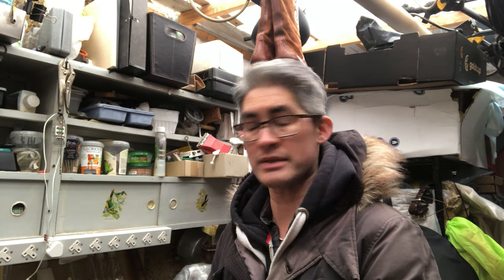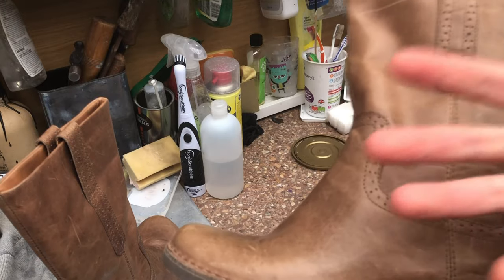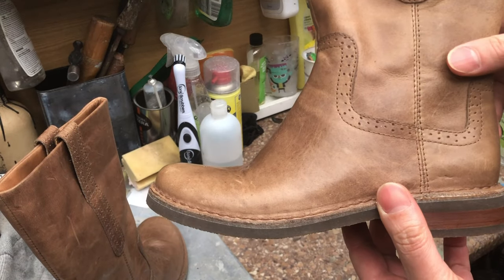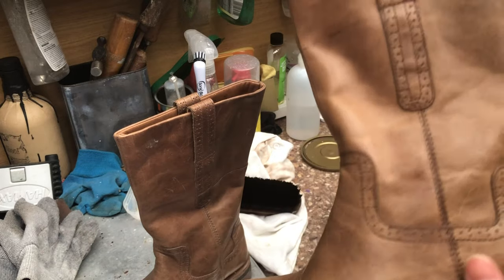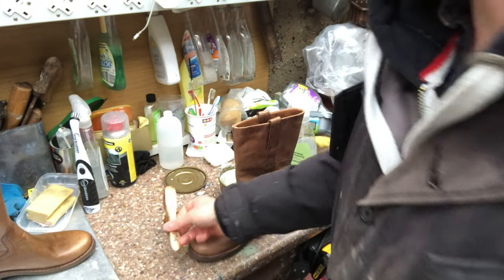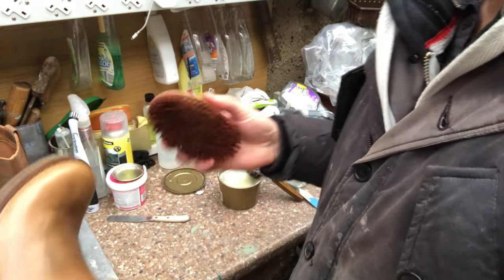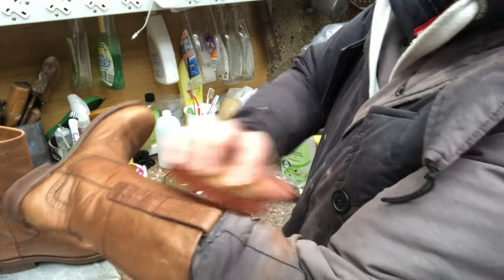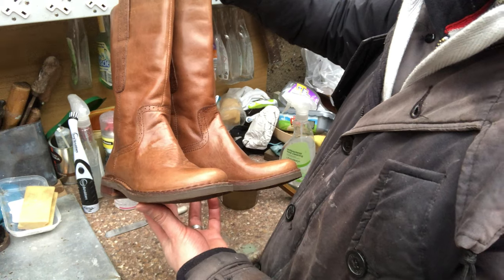Dry Leather boot clean nourish & Polish. Tutorial / (ASMR shoe cleaning).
How to clean and refurbish leather boots or shoes.

Whether your own pair of boots, or it's a pair that you have bought to sell on for a profit, quality leather footwear is often discarded when all it needs is a clean and some basic leather care.

Here is a step by step tutorial of how to bring your leather shoes or boots back from the brink and give them new lease of life.

If you are a reseller, investing a little time and effort in cleaning, nourishing and polishing will increase both the saleability of the item (making it stand out for the crowd) and increase the final sale price. The equipment isn't expensive and pays for itself quickly

The relevant tools and sundries I have used are listed in the description below.
If you buy using the links below, I receive 3-5%ish referral fee from Amazon.

Leather shoe care:

Saddle soap to clean and nourish leather (3 sizes available in drop down)

Saphir Shoe Cream  - The best - (all colours in dropdown)

Collonil Shoe Cream

Saphir Shoe polish - the best -(all colours in dropdown)

Saphir Mirror Gloss (Black)

Kiwi Shoe Polish

Shoe brushes (Excellent quality Selvyt premium horse hair)

Shoe brushes (Excellent quality Selvyt premium horse hair 4 piece set)

Shoe brushes (Budget 5 piece brush set)

US links

Sneaker/Shoe care and restoration:
Sneaker shampoo/cleaner
Angelus EasyClean 8oz

Angelus EasyClean 32oz

Jason Markk 8oz Premium Shoe Cleaner

Reshoevn8r 3 Pc Starter Shoe Cleaning Kit

Shoe Cream
Saphir Creme Surfine Pommadier 50ml – Black

Saphir Creme Surfine Pommadier 50ml – Brown

Shoe Polish
Saphir Pate De Luxe 50ml - Black

Saphir Pate De Luxe 50ml – Brown

Saphir Medaille d'Or Mirror Gloss Polish 75ml - Black